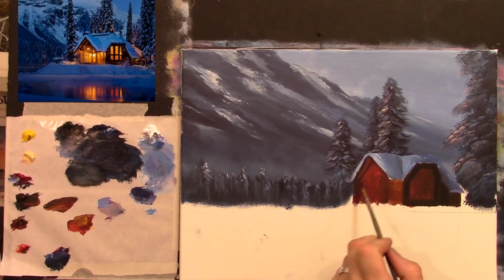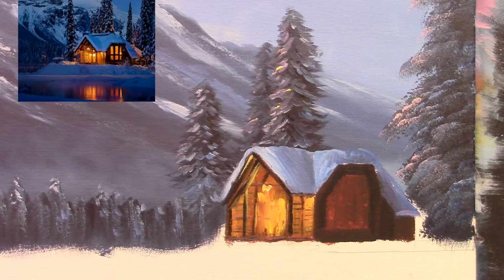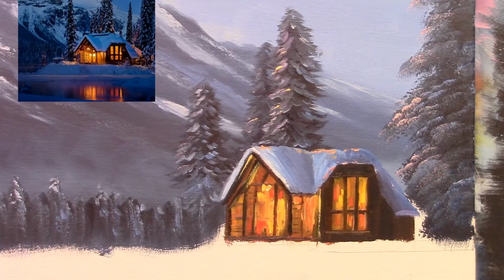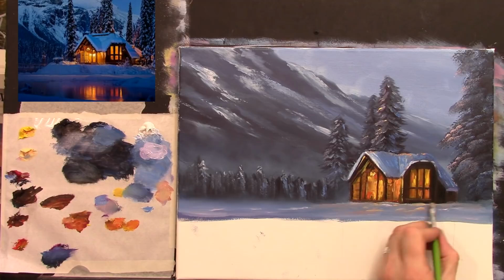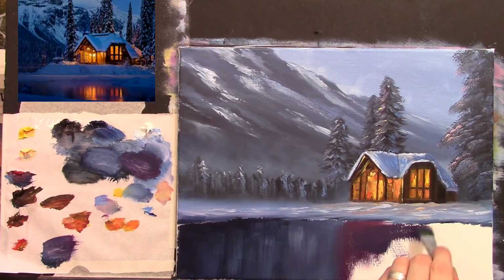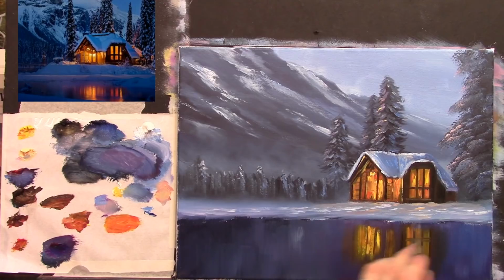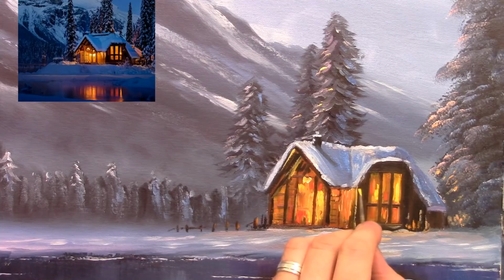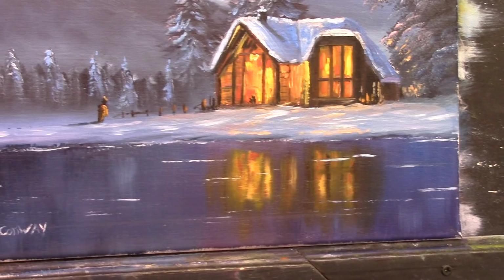painting a snow scene Part 2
thank  you for supporting me,, i really do appreciate it.